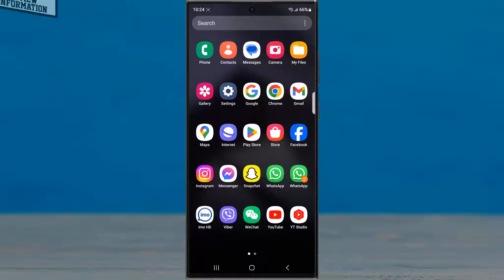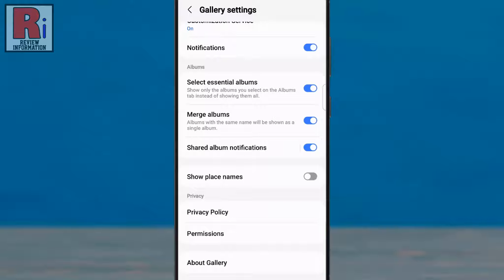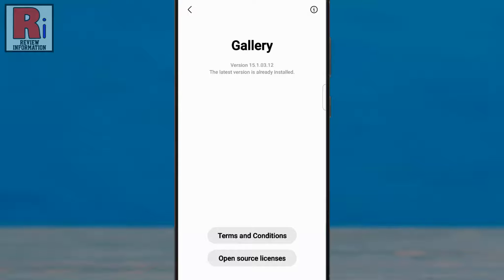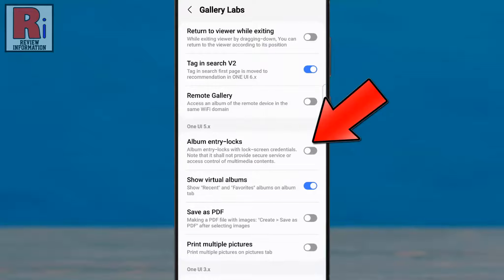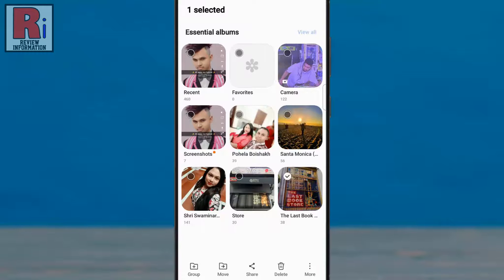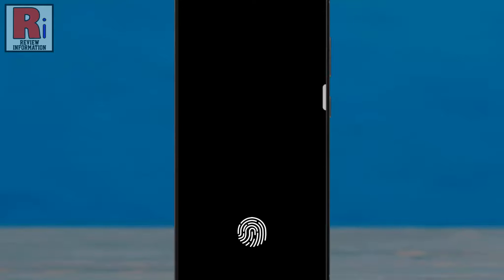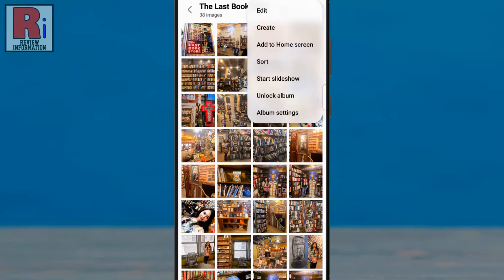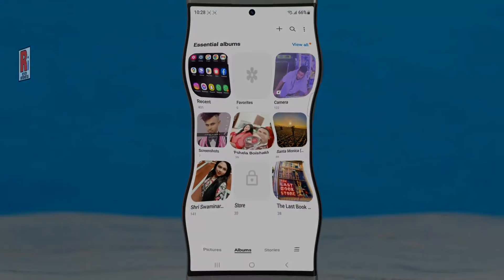How to Lock Photo Album on Your Gallery in Samsung Galaxy S24 Ultra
In this video I will show you, How to Lock Photo Album on Your Gallery in Samsung Galaxy S24 Ultra.

Before locking any album, you need to activate a hidden feature. This video will help you to activate a hidden feature, and lock any album on your gallery.